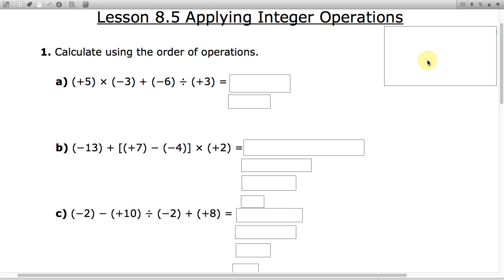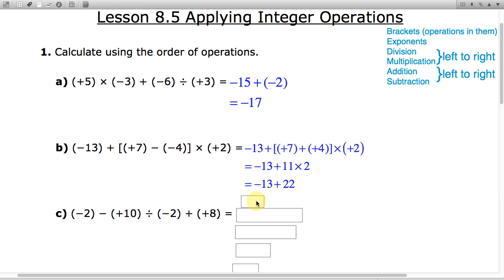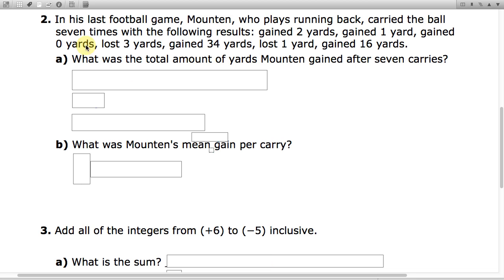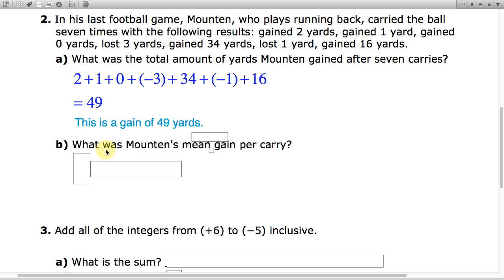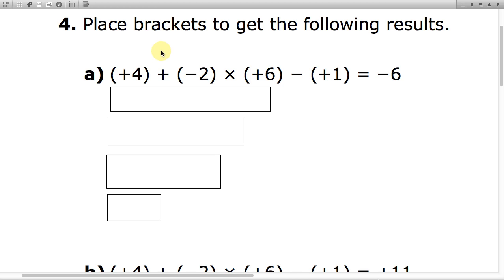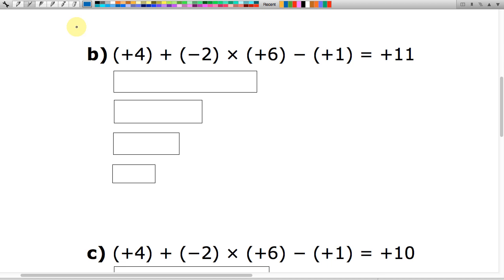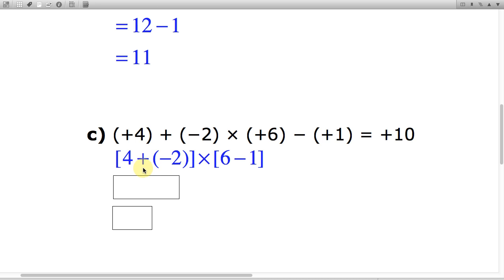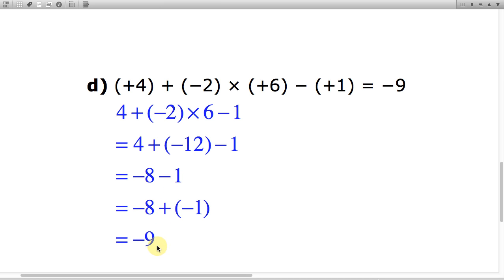Math 8 Lesson 8.5